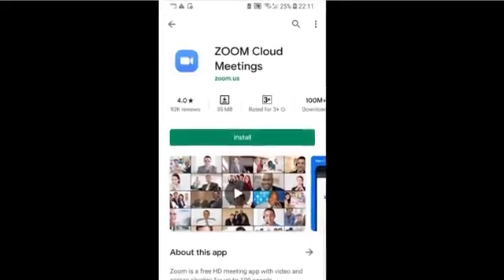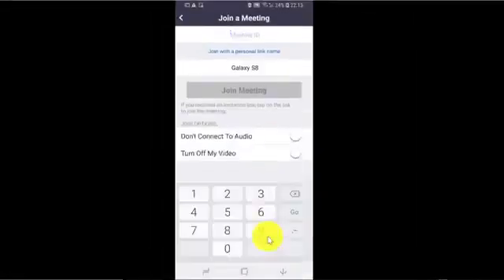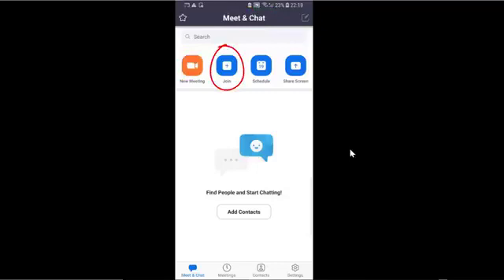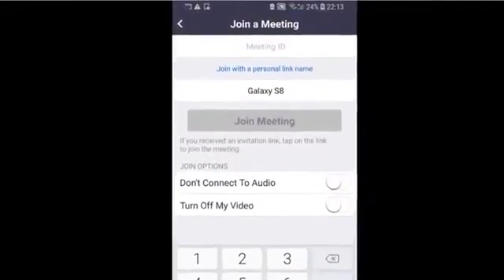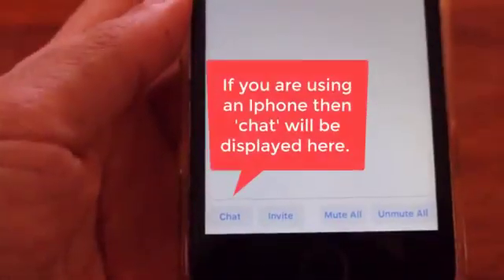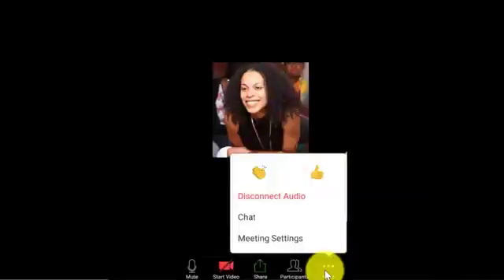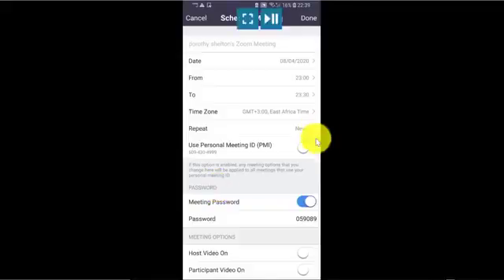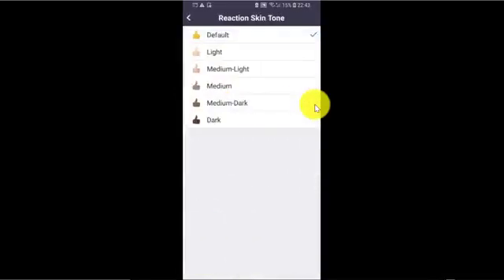How to use ZOOM on An IOS or Android Phone.